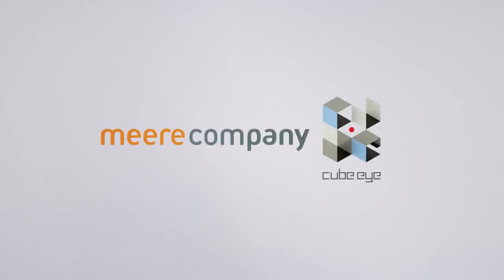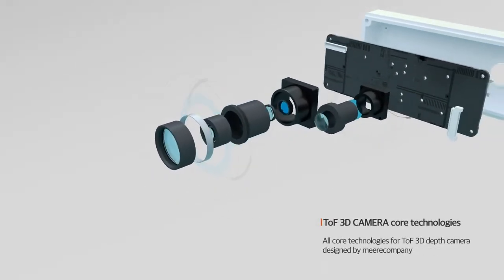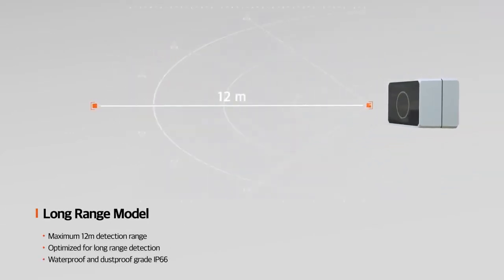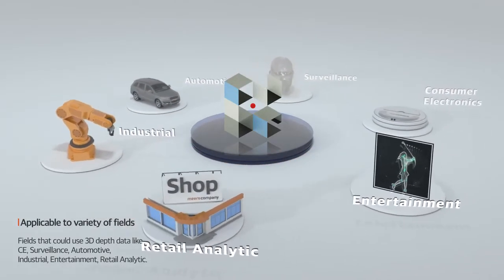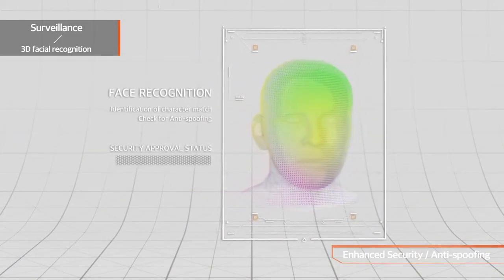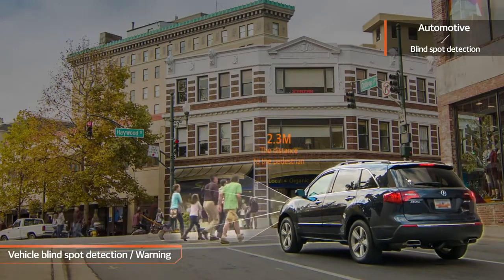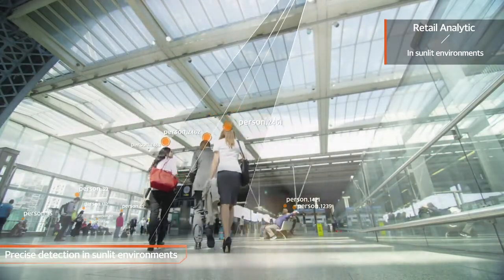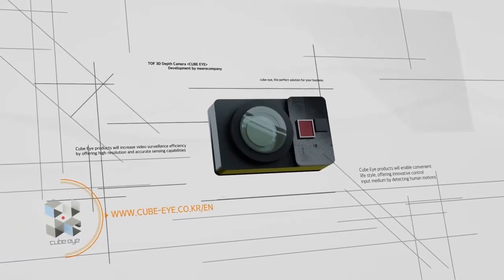CUBE EYE ToF 3D Depth Camera English Ver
Meerecompany ToF(Time of Flight) 3D Depth Camera "CUBE EYE" concept Video